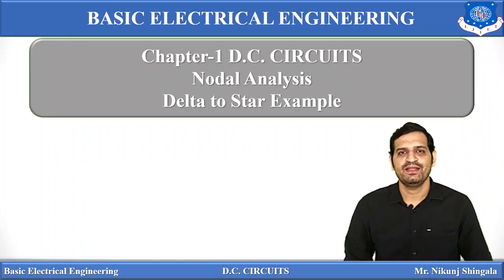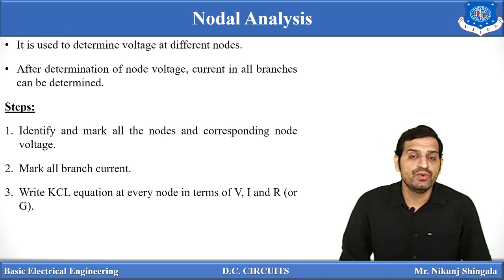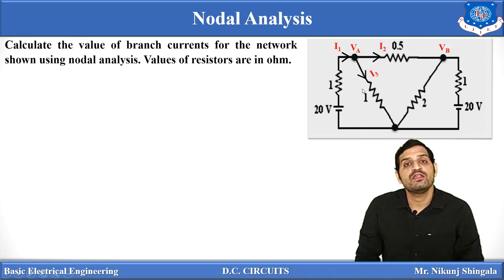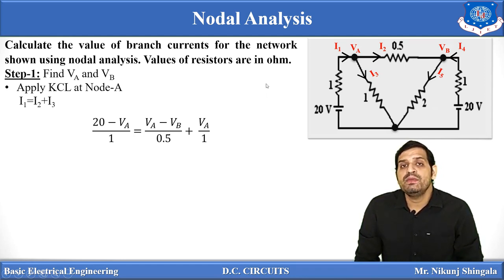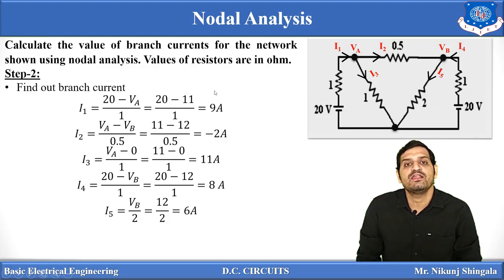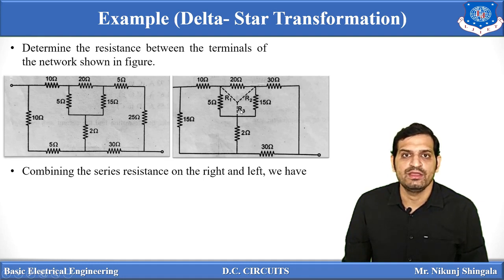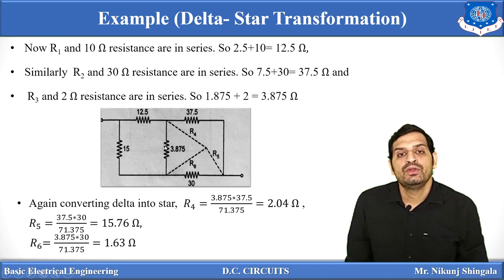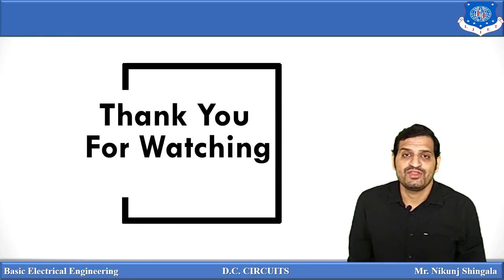Lec-08_Nodal Analysis and Star Delta Example II Basic Electrical Engineering II First year Engi.